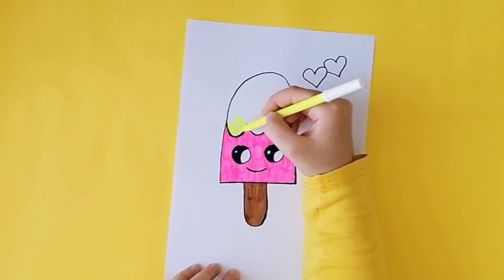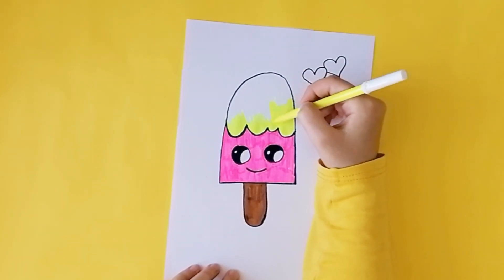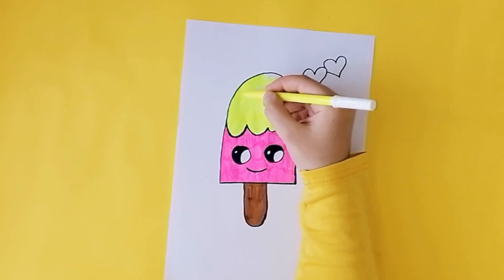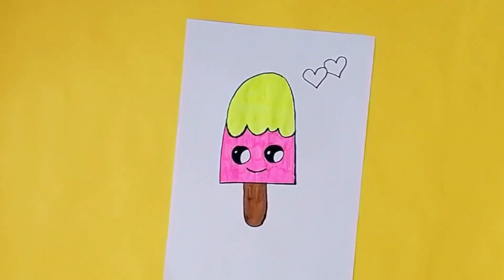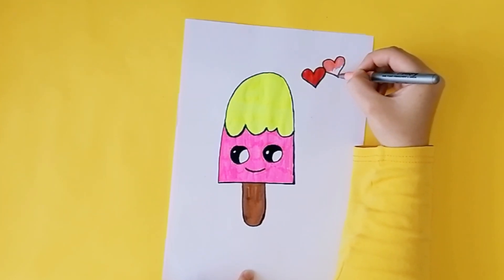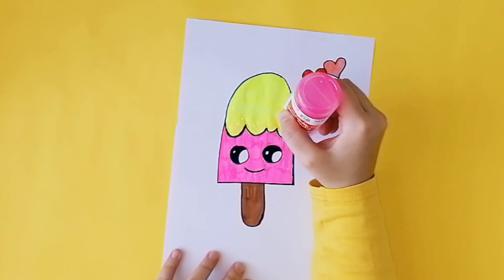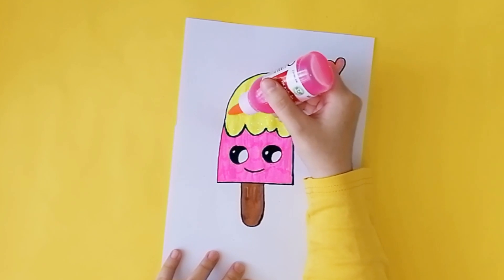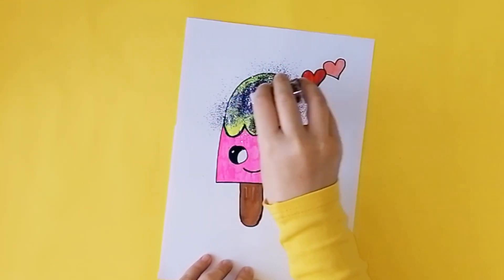Ice Cream With Glitter Painting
Hello!
We are picturizing an Ice Cream with using felt-tip pen and glitter on paper.